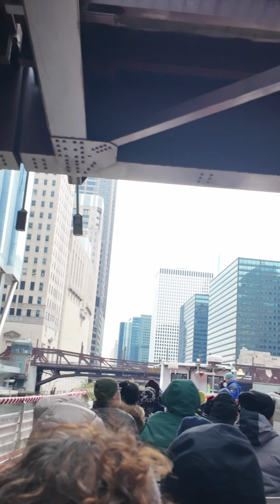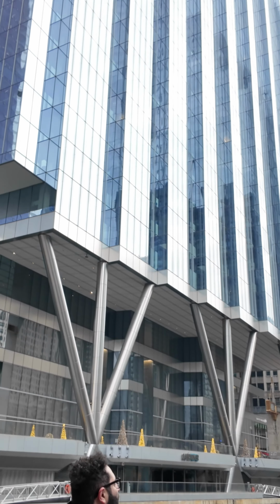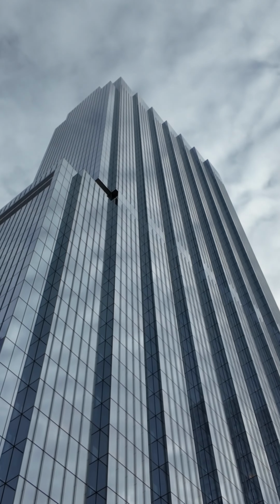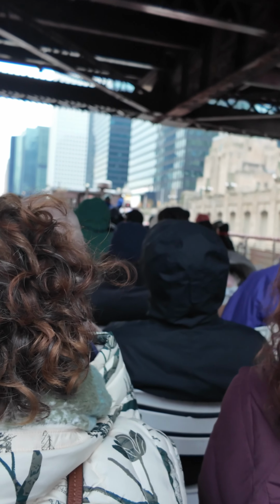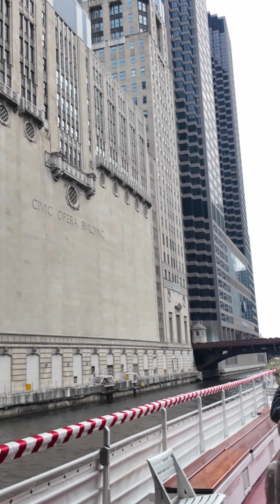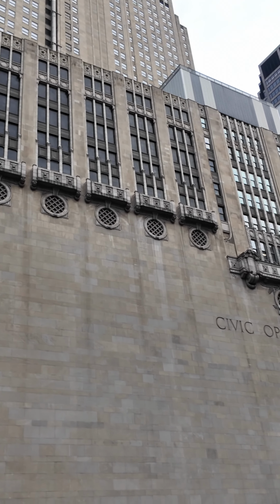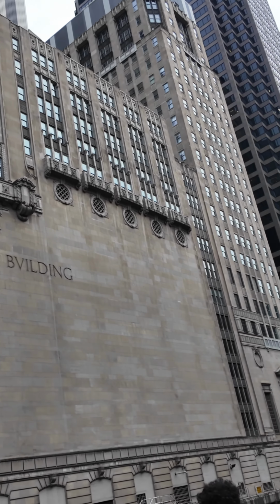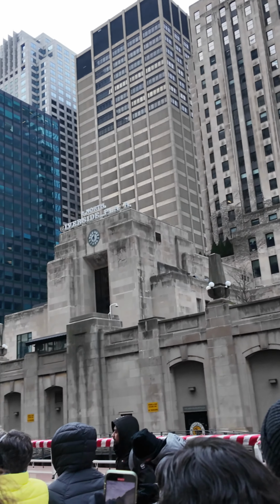Chicago shoreline architecture - Part 8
Continue with Chicago's Shoreline architecture tour in this part.